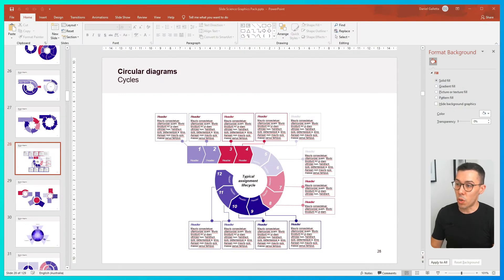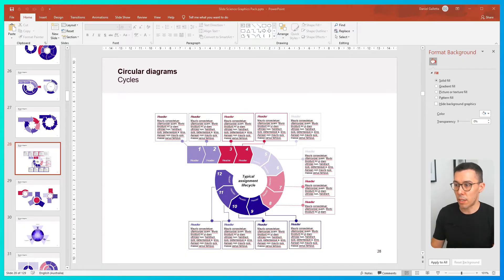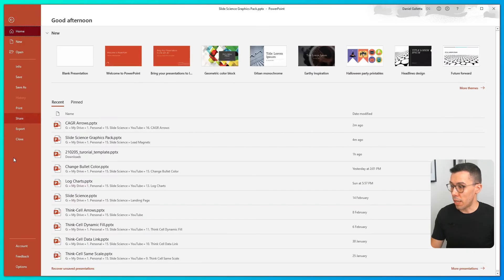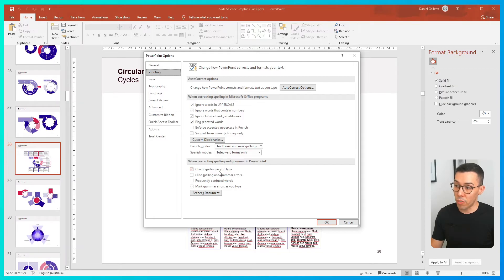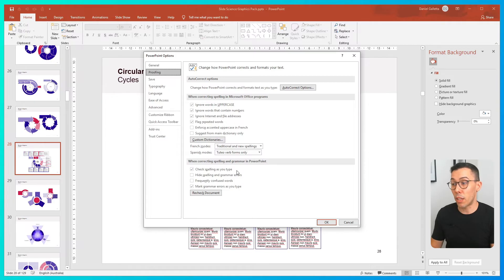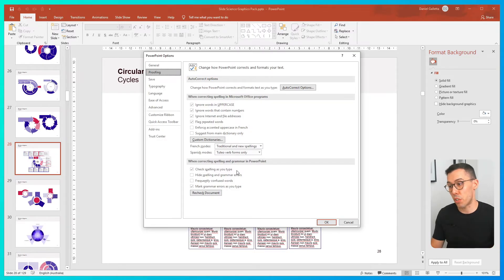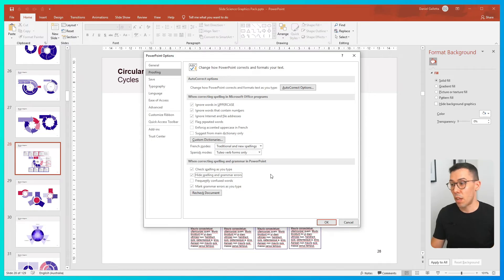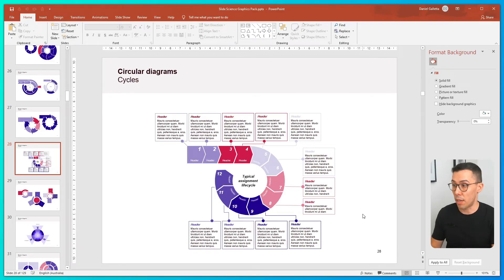Turn off Autocorrect & Remove Red Underlines in PowerPoint in 2 Minutes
🎇 The Slide Science System (online course, slide templates, eBook, cheatsheets and more)
🏞️ The Business Strategy & Consulting Template Pack (176+ slides, 527+ shapes, 952+ icons)

Learn how to turn off autocorrect and remove red underlines in PowerPoint:

To turn off autocorrect
1. Go to File, Options, then Proofing
2. Check 'Hide Spelling and Grammar Errors'